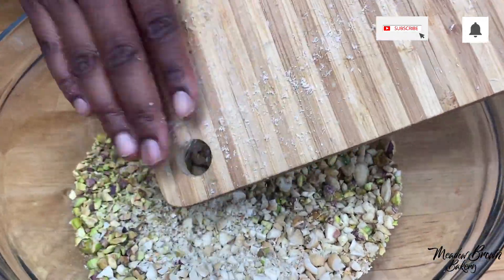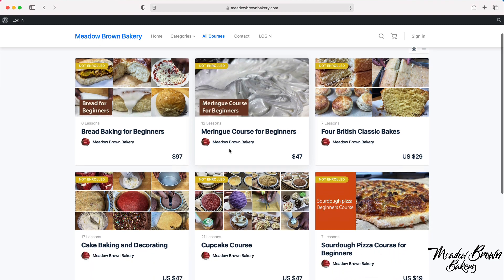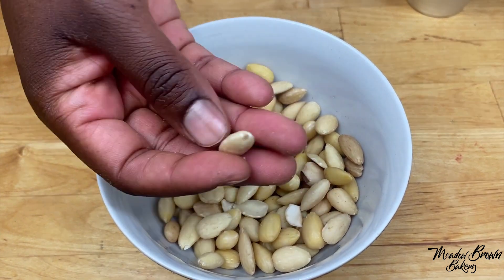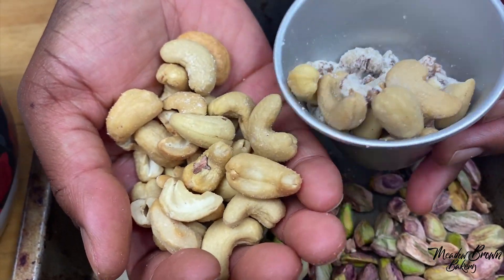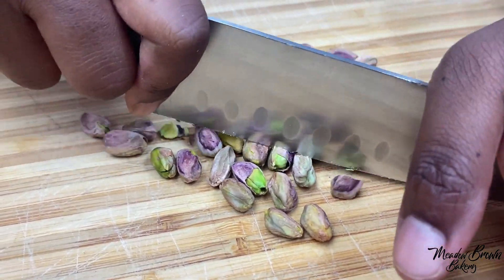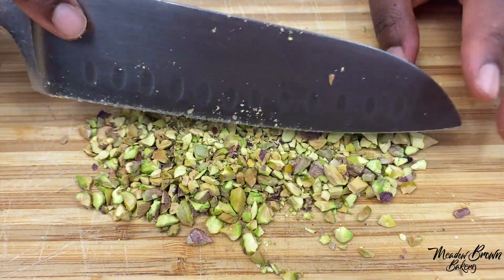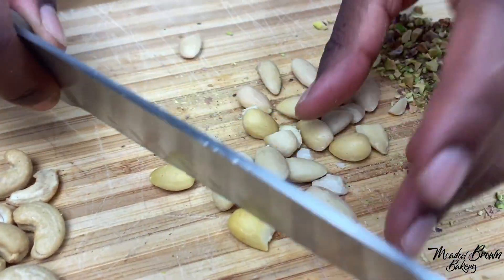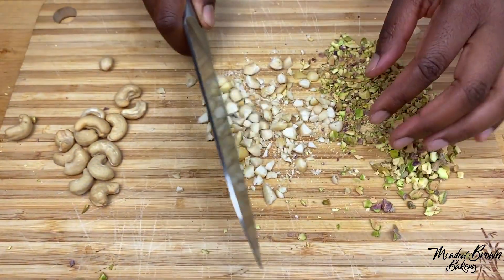How to chop nuts by hand :How to chop nuts without a food processor : How to chop walnuts for baking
Step by step video tutorial showing how to chop by hand.